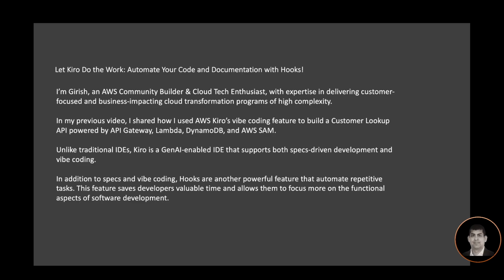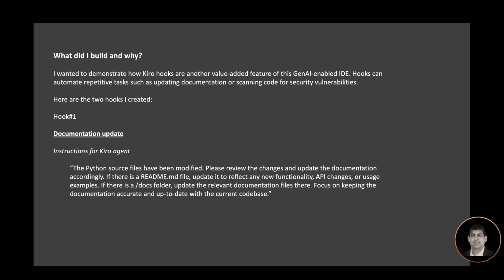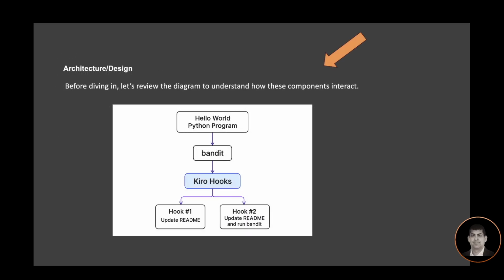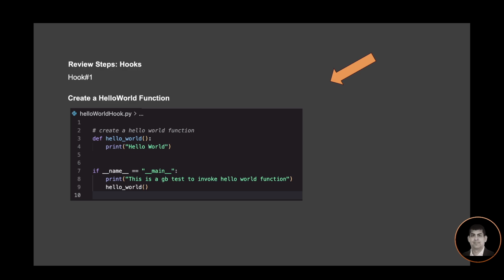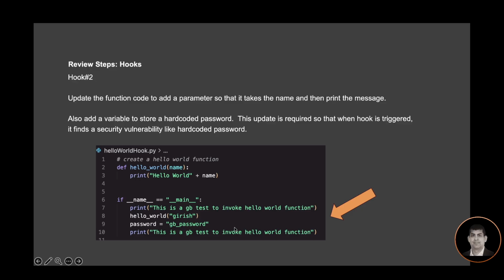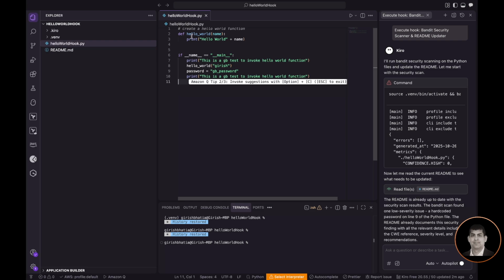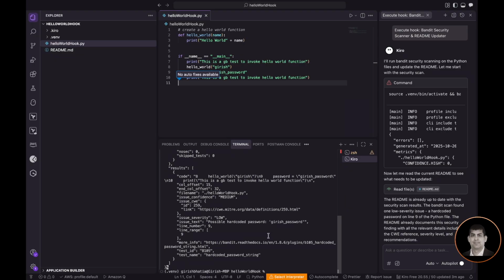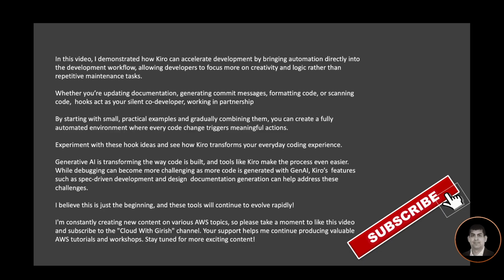Let Kiro Do the Work: Automate Your Code and Documentation with Hooks!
Hi! I’m Girish, an AWS Community Builder and Cloud Tech Enthusiast, with expertise in delivering customer-focused and business-impacting cloud transformation programs of high complexity.

In my previous video, I shared how I used AWS Kiro’s vibe coding feature to build a Customer Lookup API powered by API Gateway, Lambda, DynamoDB, and AWS SAM.

Unlike traditional IDEs, Kiro is a GenAI-enabled IDE that supports both specs-driven development and vibe coding.

In addition to specs and vibe coding, Hooks are another powerful feature that automate repetitive tasks. This feature saves developers valuable time and allows them to focus more on the functional aspects of software development.

When working on rapid application development, automating repetitive tasks can save significant time and reduce errors. Kiro IDE, known for accelerating full-stack app development with AI-powered code generation, also supports the Hook feature, a powerful way to trigger automatic actions whenever your code changes.

In this video, we’ll explore how Kiro’s Hook feature works using a simple HelloWorld Python program. We’ll show how hooks can automatically update a README.md file whenever the Python code is modified.

I’ll then add another hook that not only creates or updates the README.md file but also runs Bandit, an open-source tool that scans Python code for common security vulnerabilities such as hardcoded passwords.